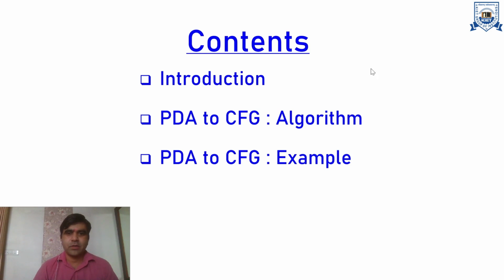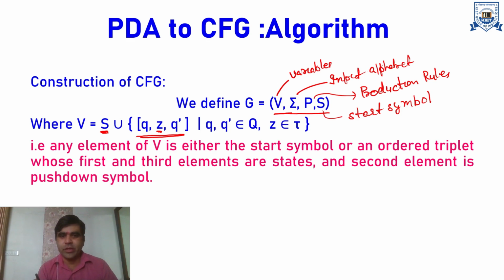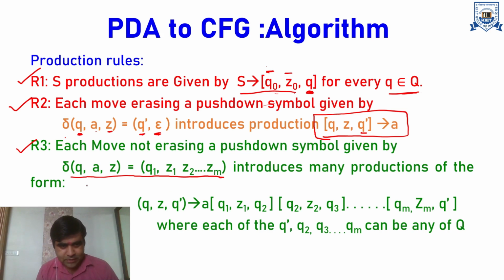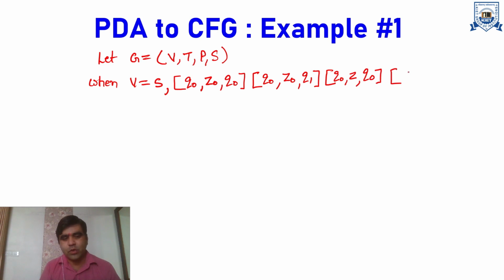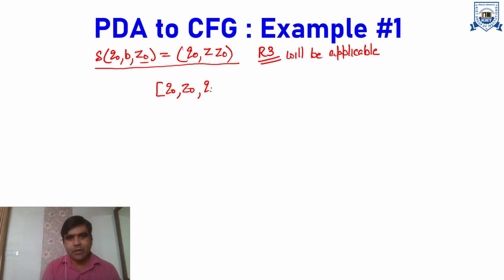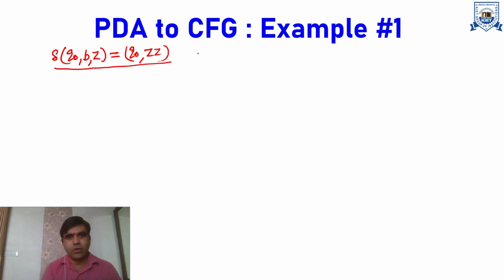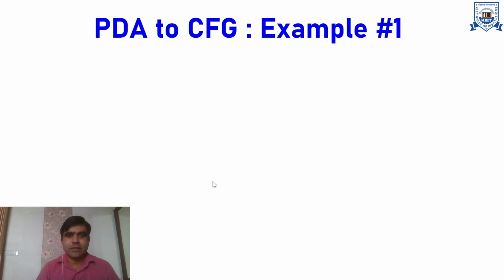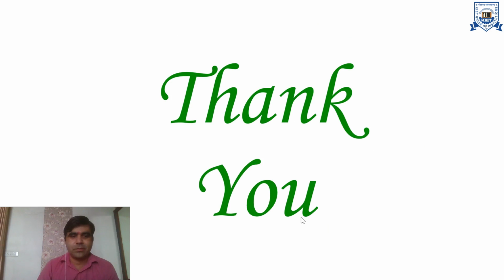B.Tech_ CSE/IT/MCA_2,4Sem | Context Free grammars for Pushdown Automata | Prof. Dinesh Kumar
B.Tech_ CSE/IT/MCA_2,4Sem | Theory of Automata & formal Languages | Context Free grammars for Pushdown Automata